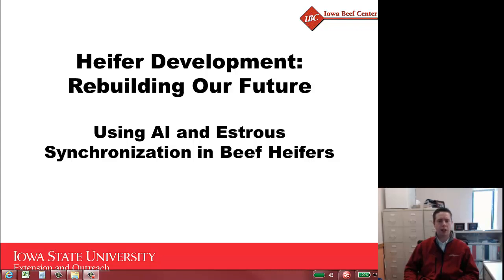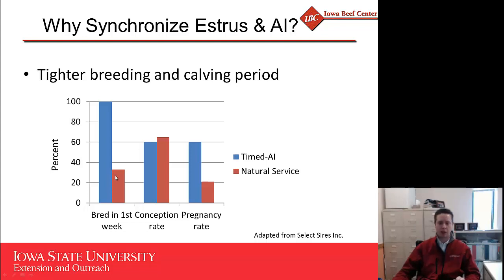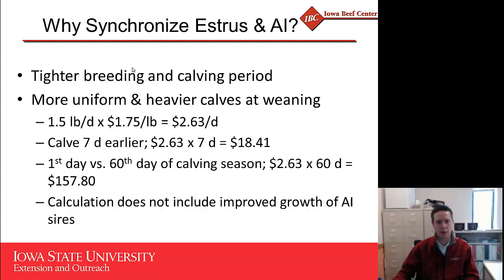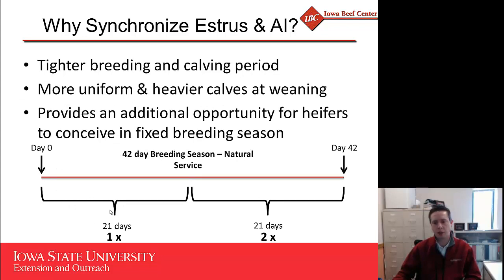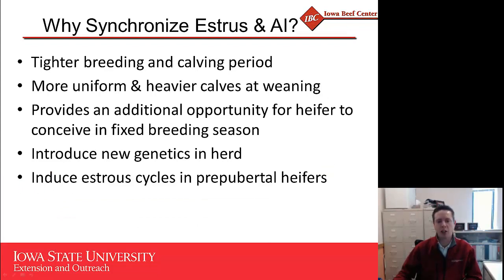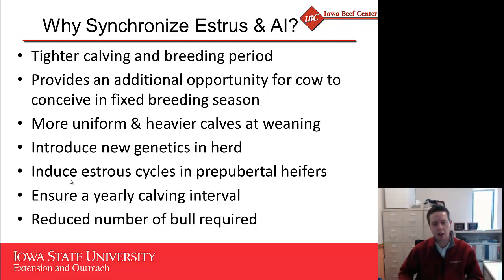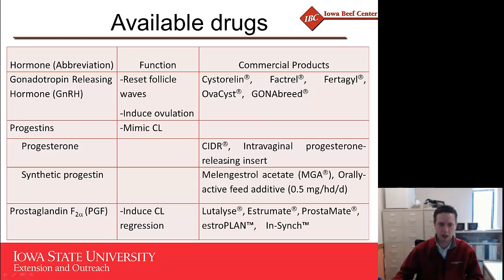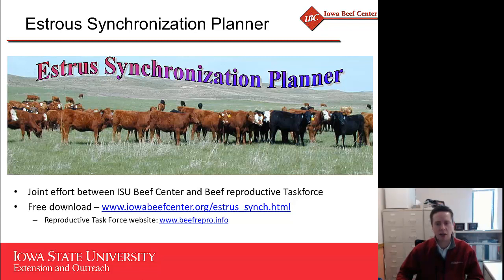Benefits of Estrous Synchronization and Artificial Insemination in Beef Heifers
Iowa State University Extension & Outreach state cow/calf specialist, Dr. Patrick Gunn, outlines benefits associated with estrous synchronization and artificial insemination in beef heifers.  Part 7 of 8 in the Iowa Beef Center's educational series entitled "Heifer Development: Rebuilding our Future."